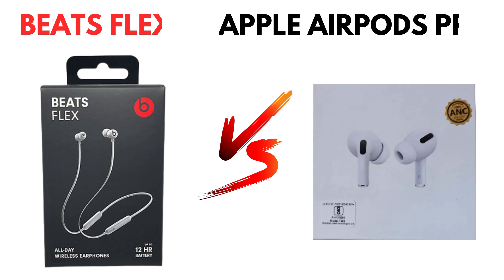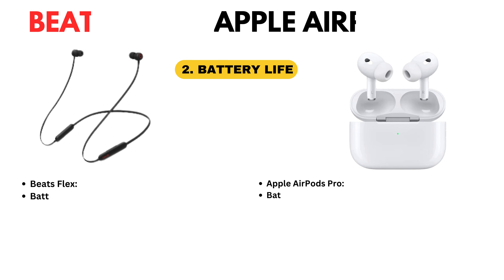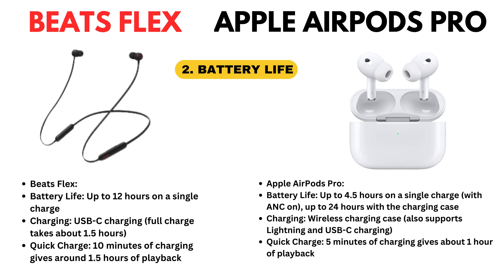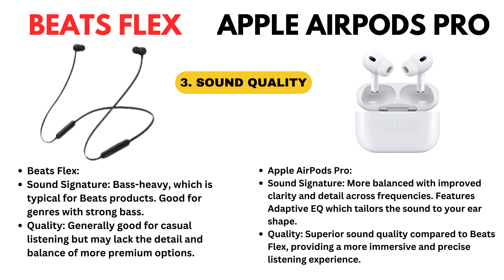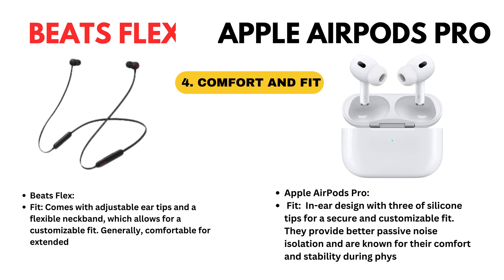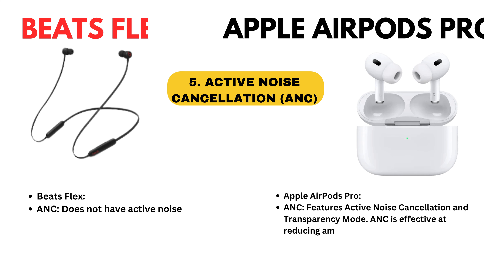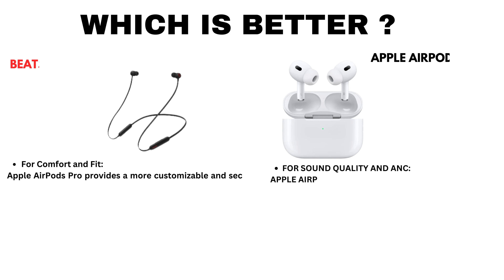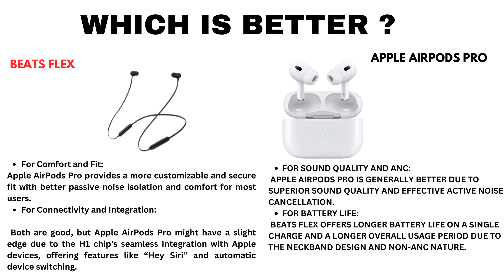Beats Flex Vs Apple Airpods Pro (Specs, Battery Life, Sound Quality, Comfort And Fit, ANC, Better)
Join us in this head-to-head battle as we dissect the **Beats Flex** and **Apple AirPods Pro**! In this comprehensive review, we'll cover everything you need to know about their specs, astonishing battery life, superior sound quality, and comfort & fit. 💪✨ We also dive deep into Active Noise Cancellation (ANC) performance to see which truly delivers a cocoon of sound. 📊👂

 0:00 Introduction
 0:05 Specifications
 0:26 Battery life
 0:50 Sound Quality
 1:20 Comfort And fit
 1:46 ANC
 2:08 Which Is better?